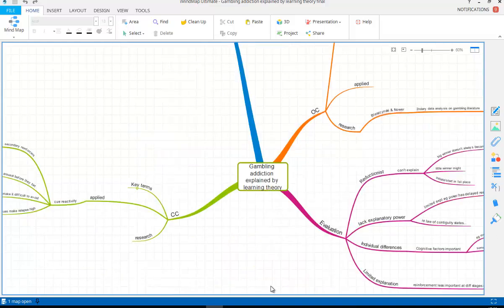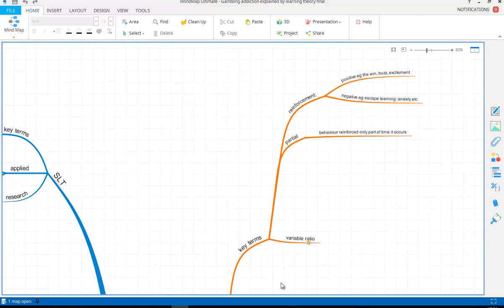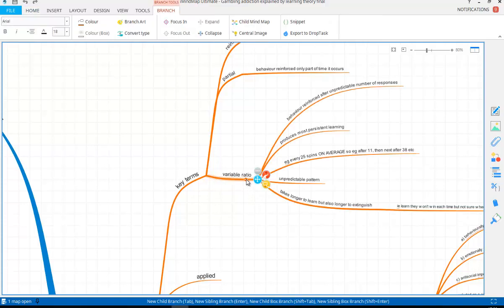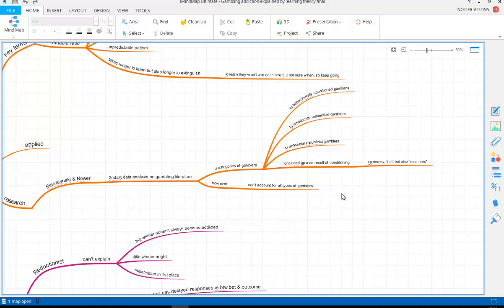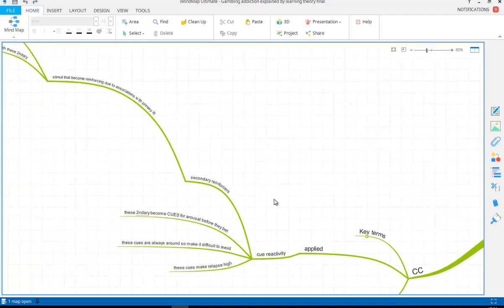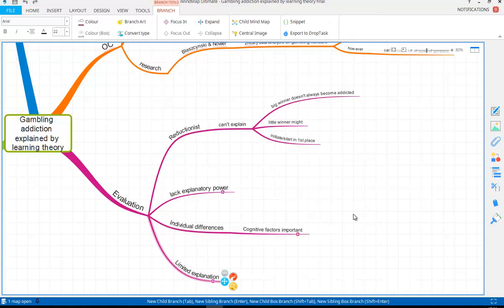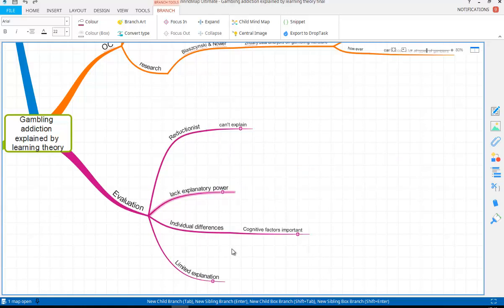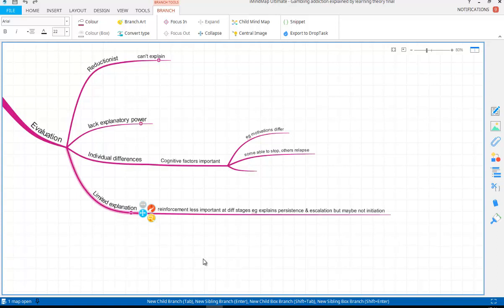Addiction 5: A level AQA: learning theory of gambling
AQA Addiction topic: Learning theory explanation of gambling video 5 in the series.